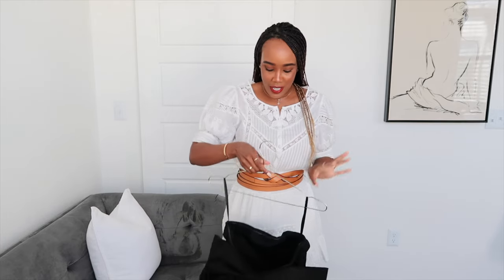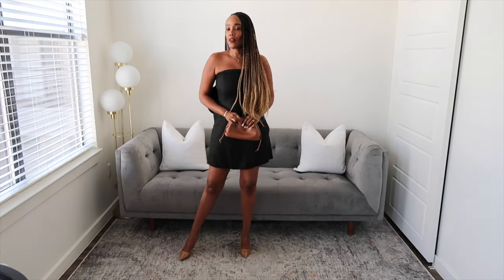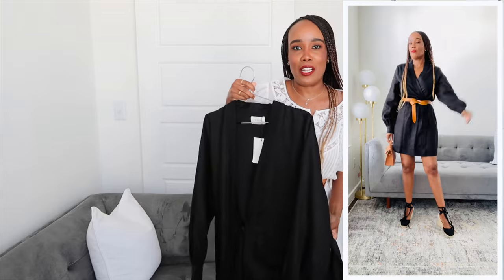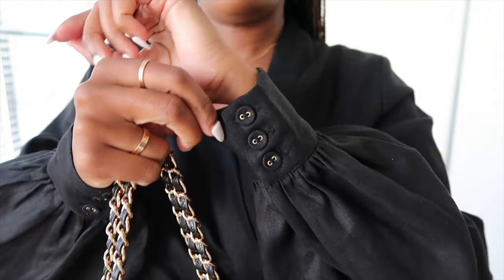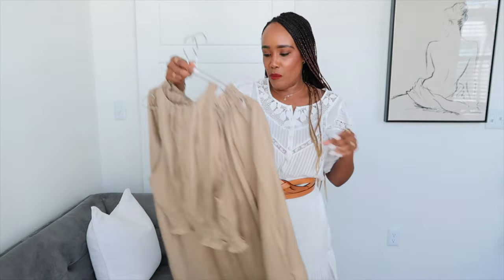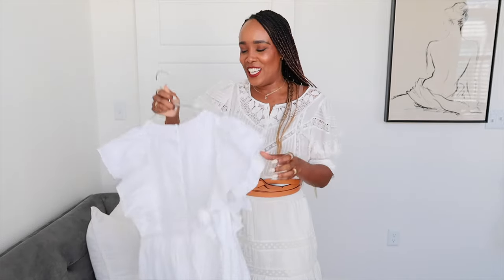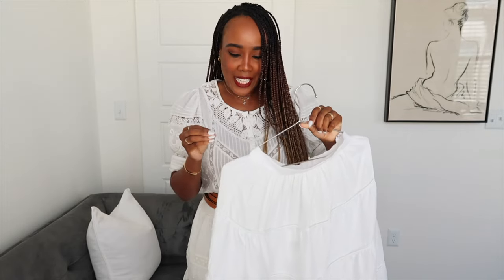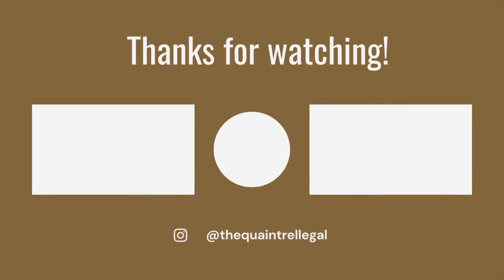DISSH SUMMER HAUL 2023 | THE QUAINTRELLE LADY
WHAT I AM WEARING:
JAISLYN MINI DRESS:

DISSH HAUL LINKS:
BLACK BACK BOW DRESS

SHOES:
H SANDALS

CAMEL HEELS:

BLACK CASTANER WEDGES:
IVORY CASTANER WEDGES:

BRAIDED HEELS

BAGS:
LEATHER MINI BAG:

LEATHER POUCH BAG:

RECTANGULAR WICKER HANDBAG:

HANDMADE MOROCCAN SEAGRASS BASKETS:

BEADED BAG:

FEATHER BAG:

MY JEWELRY:
PAVE DIAMOND SLIM SIGNET RING:
DIAMOND BEADED RING:
DIAMONDS TEAM RING:
STACKER RING:
PAVE DIAMOND ROUND NECKLACE:
CHAIN NECKLACE:
DIAMOND LETTER PENDANT:

FILMING EQUIPMENT: